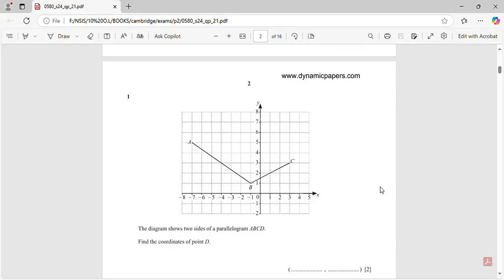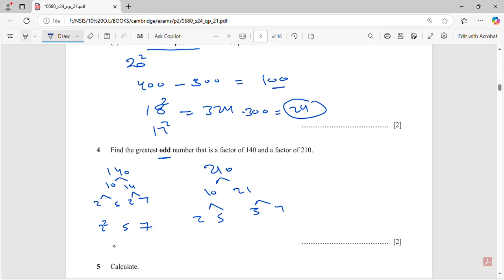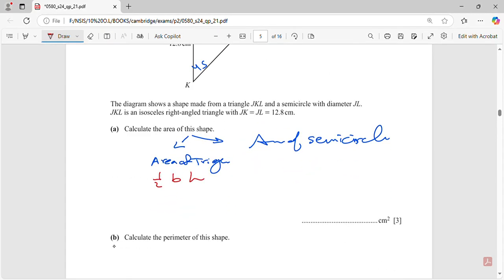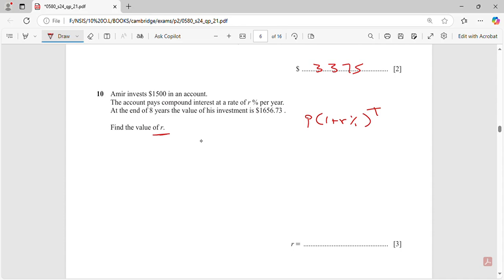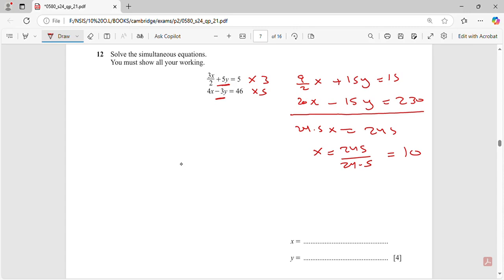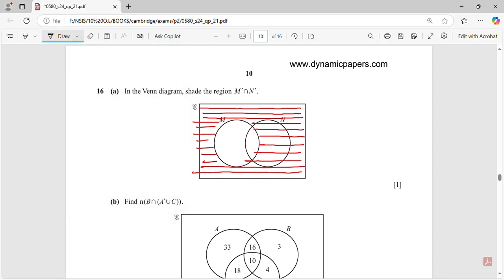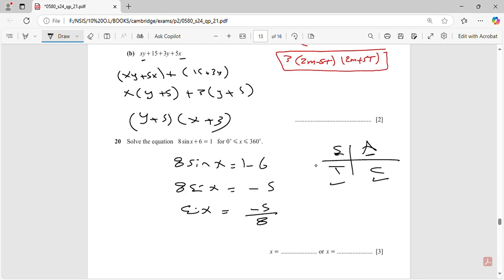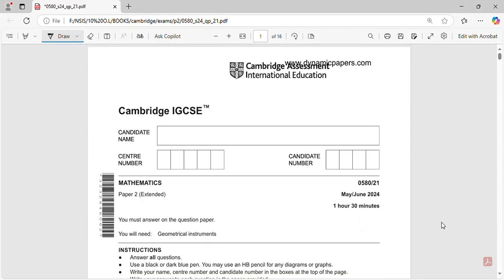IGCSE MATH Paper 2 (Extended) 0580/21 /May/June 2024